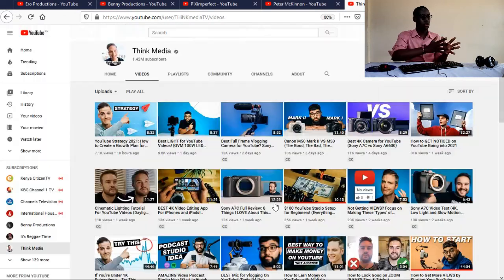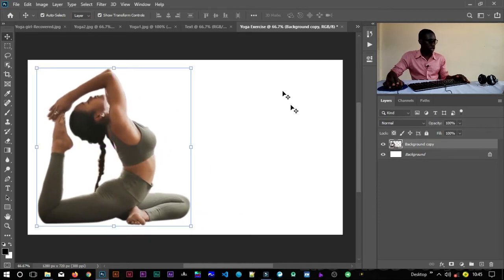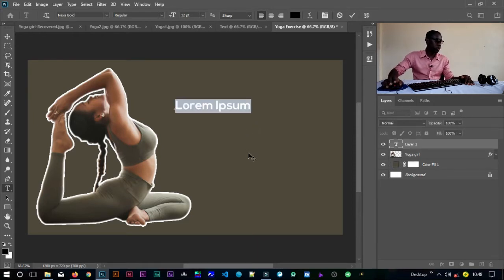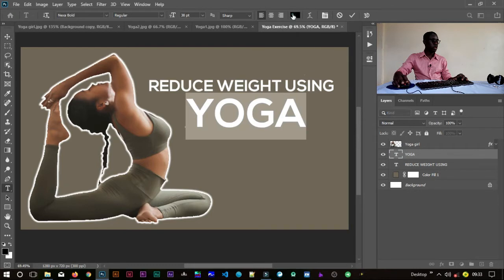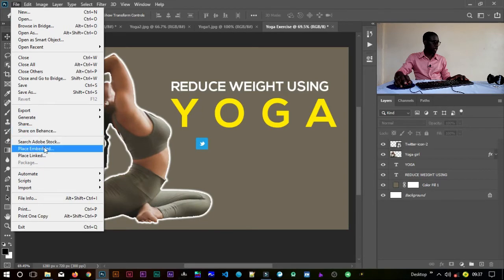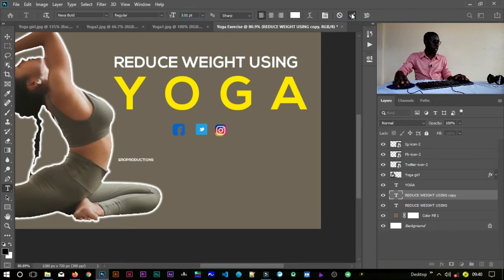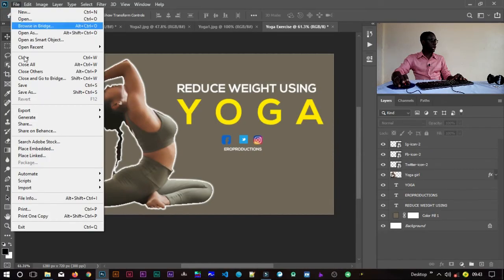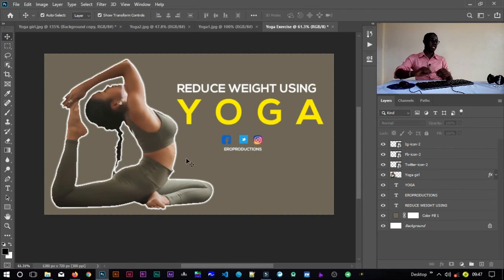How to Increase your Click-Through-Rate (CTR) using "Simple" and "Catchy" Thumbnails in Photoshop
Hello guys, I hope this finds you well. In this tutorial, I explain step-by-step how to create simple, catchy and appealing thumbnails which will help you increase your click-through-rate. I hope you found value in this video.